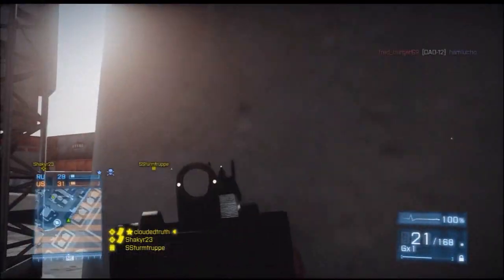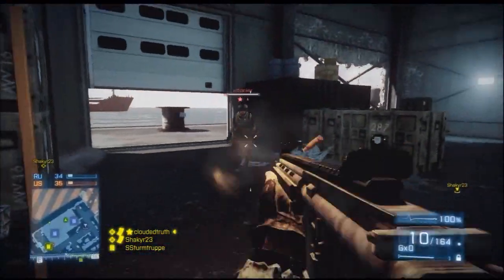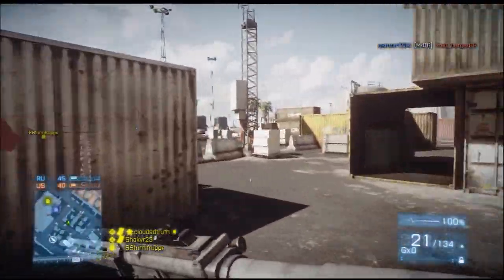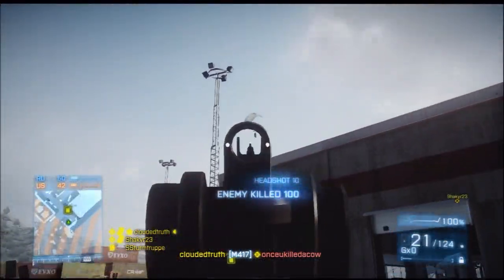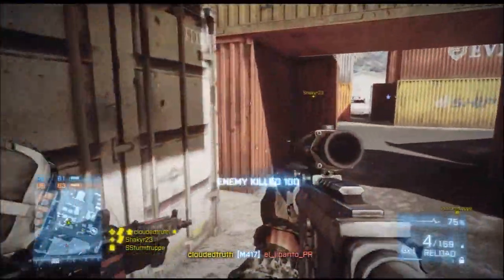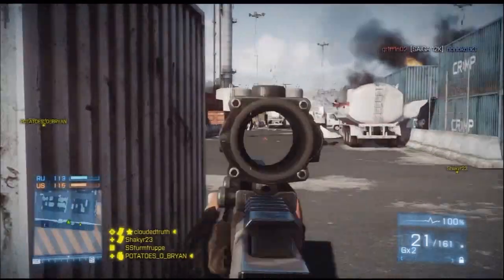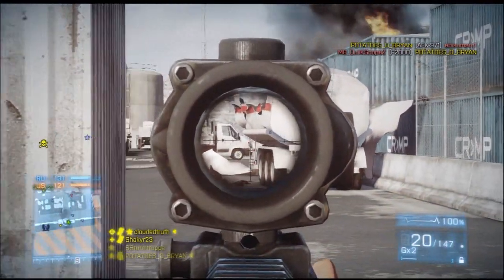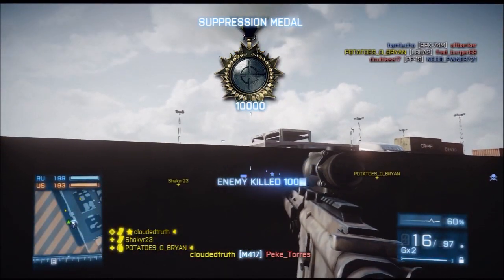Battlefield 3-CQ: M417 Review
Weapon review of the M417 from the close quarters DLC. Much more CQ content is on the way!